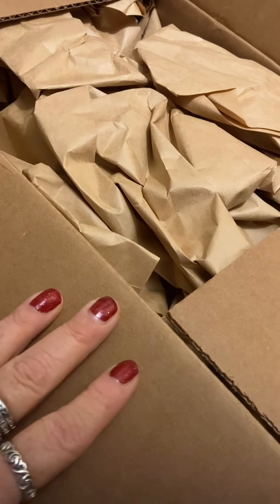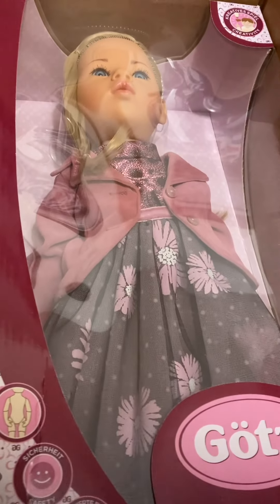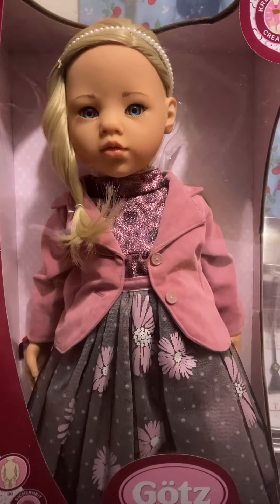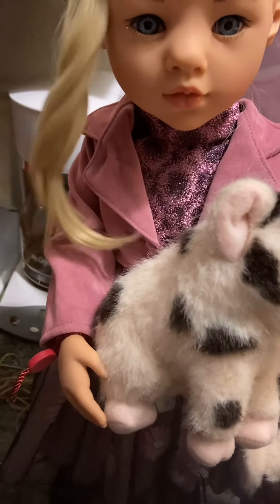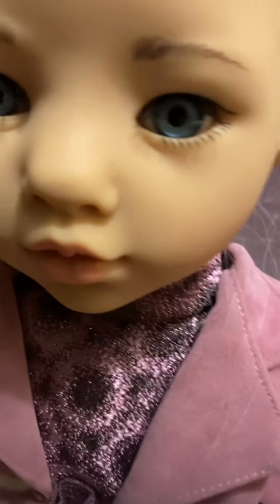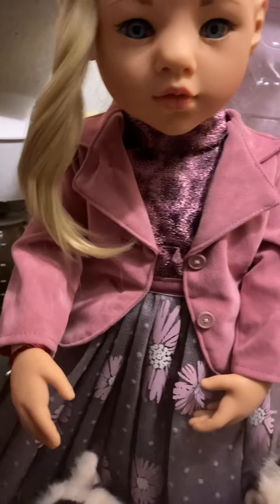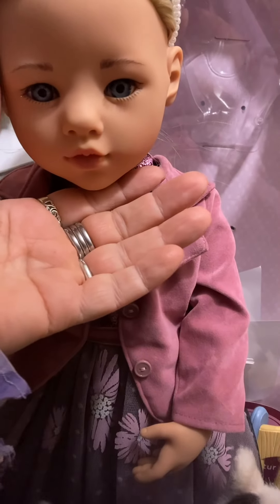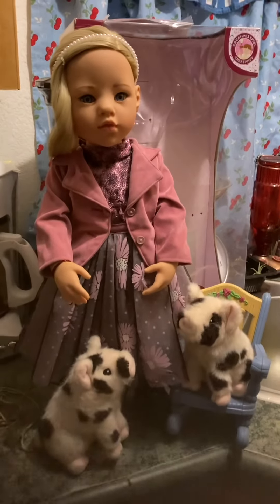Surprise Doll Package from a Dear Friend!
I just received the best surprise ever!
One of my favorite people- who also happens to be a subscriber & my very best friend, sent me a package.
I am opening it here & it’s holding a doll that’s been on my Wish List for a very long time!
I can’t thank you enough, Ms. P!!
You are outrageously sneaky, fun & I simply adore you and your antics! 😁👏♥️
Take care ^_^!